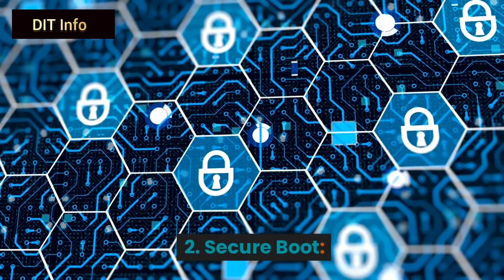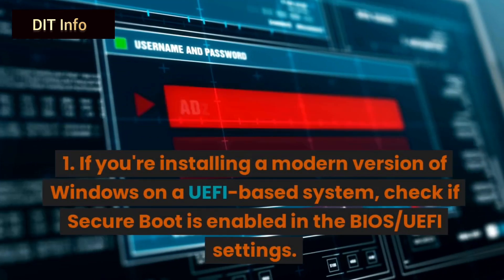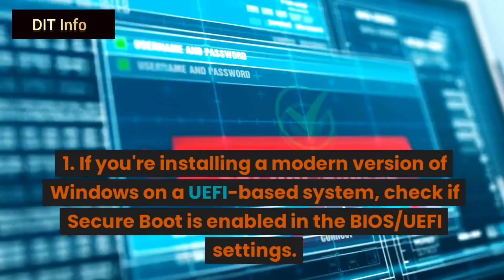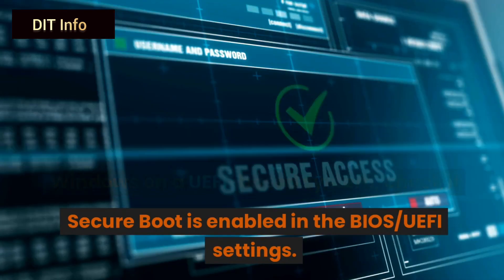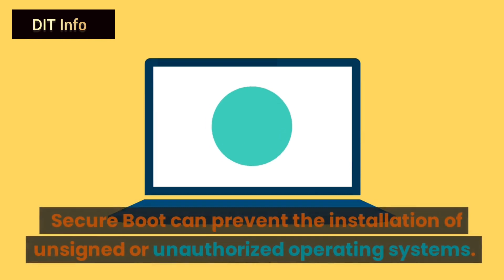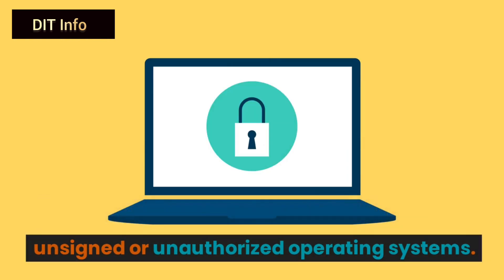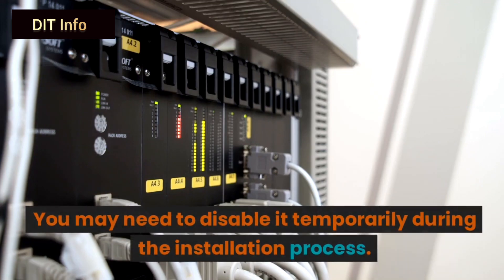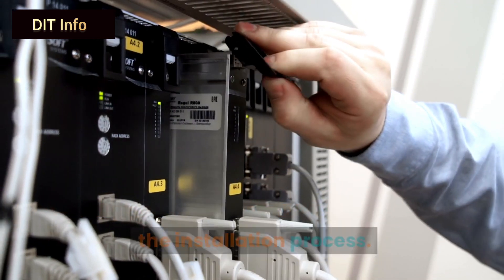Verification failed : Error Code 0x1A Security Violation - Part 2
Are you encountering the frustrating "Verification Failed: (0x1A) Security Violation" error when trying to install your operating system? Don't worry; we've got you covered! In this comprehensive guide, we'll walk you through the steps to diagnose and resolve this error, ensuring a smooth OS installation process.
Key Steps and Solutions Covered:
1.Checking Installation Media Integrity
2. Managing Secure Boot in BIOS/UEFI Settings
3. Legacy vs. UEFI Installation Modes
4. BIOS/UEFI Settings Adjustments
5. Verifying Disk Configuration
6. Diagnosing Hardware Issues
7. Running Virus/Malware Scans
8. Updating BIOS/UEFI Firmware
9. Disabling Third-Party Security Software
10. Additional Tips and Best Practices
11Practical

Timestamps:
0.33 Checking Installation Media Integrity
0.52 Managing Secure Boot in BIOS/UEFI Settings
1.14 Legacy vs. UEFI Installation Modes
1.34 BIOS/UEFI Settings Adjustments
1.52 Verifying Disk Configuration
2.06 Diagnosing Hardware Issues
2.18 Running Virus/Malware Scans
2.33 Updating BIOS/UEFI Firmware
2.48 Disabling Third-Party Security Software
3.04 Additional Tips and Best Practices
3.19 Practical